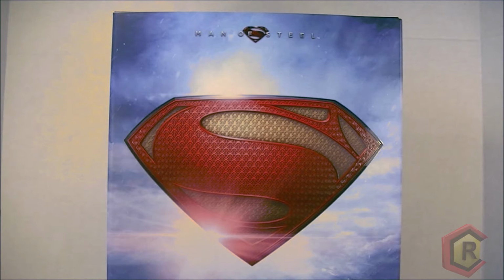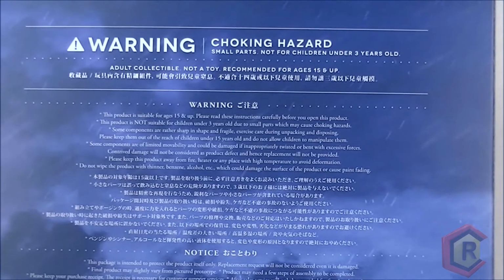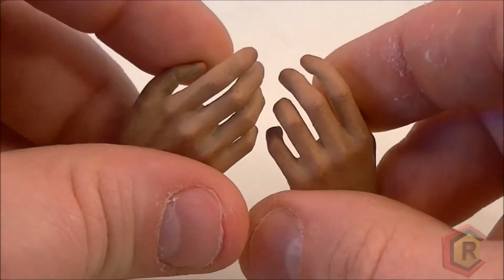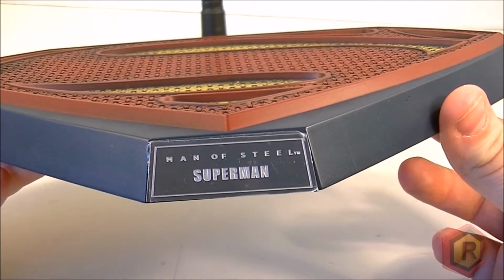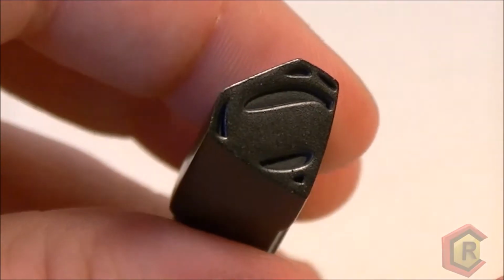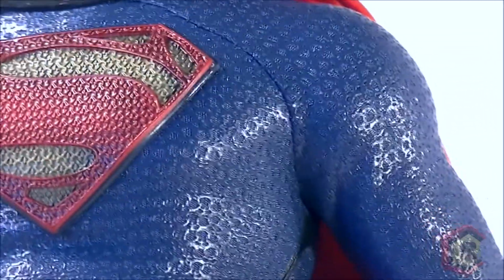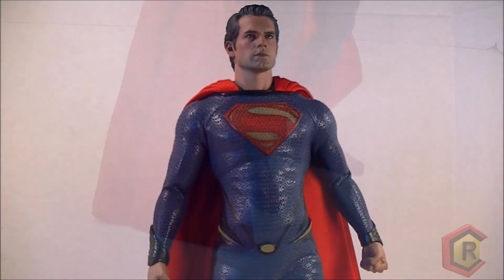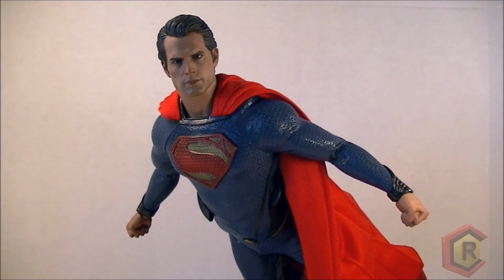Hot Toys Man of Steel Superman 1/6 Scale Collectible Figure